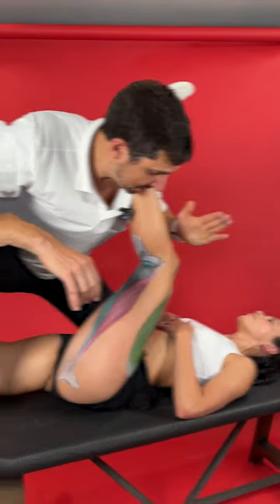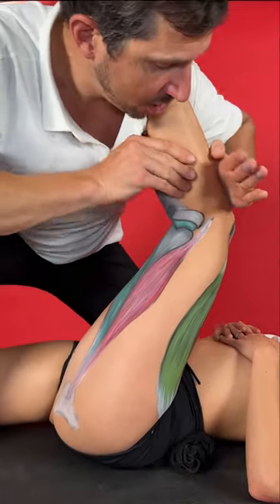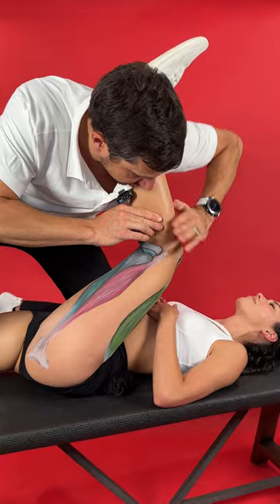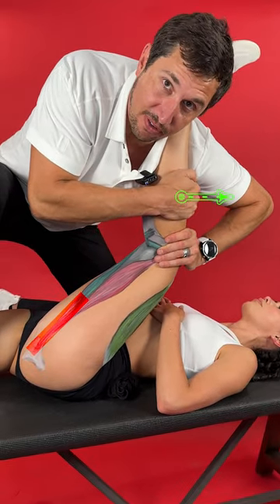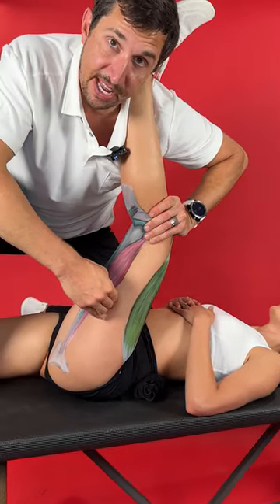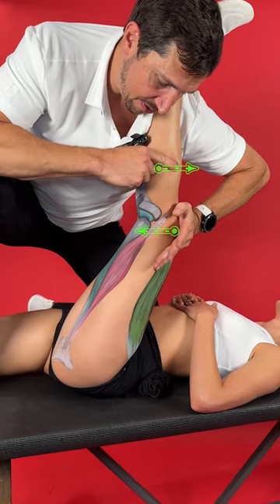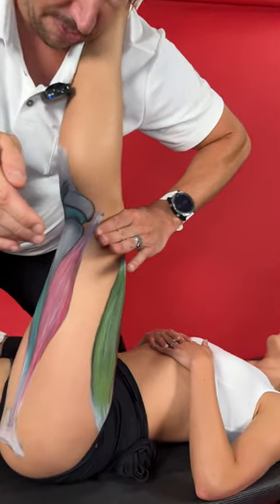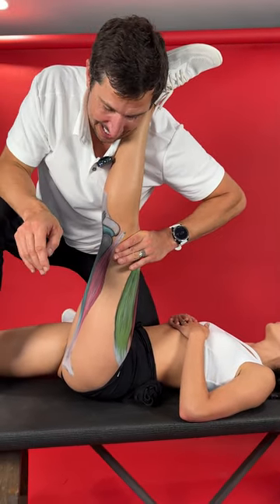Partner Hamstring Stretch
Ps watch till the end for when @yogi.ish stretches Doc Mike … 🤣 Partner stretch coming at ya 💥 You know what that means! It means half of you will tag a partner, and the other half will lament lack of said partner. 🫢 No partner? No problem. Get into the positions and try using a band, strap or belt to stretch the hamstrings.

To stretch the base of the hamstring where it attaches to the glutes:

- Have the stretchEE lie on their back and flex their left hip as much as possible
- StretchER then places the calf on the left side of their neck and holds the knee stable with the left hand
- StretchEE takes a deep breath and exhales while StretchER applies gentle pressure with the hand to the knee to straighten it, and with the neck to the calf while leaning left

The focus of this stretch can be moved to the belly (middle) of the hamstring by backing off of the hip flexion a bit and then following steps 2 and 3. 💪

To feel the stretch behind the knee, place a rolled up towel under the lumbar spine to maintain the neutral curve and straighten the leg as much as possible.🤝

You’re welcome!